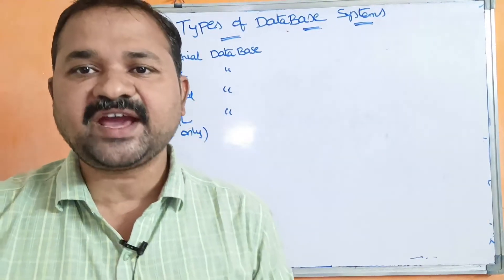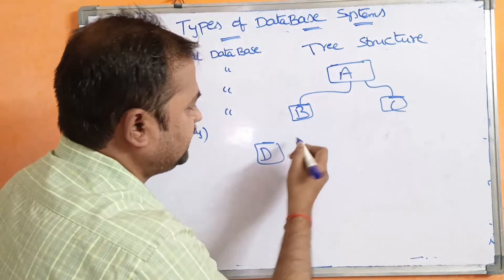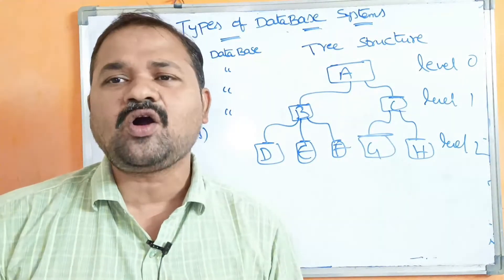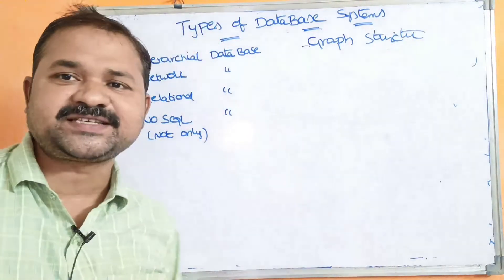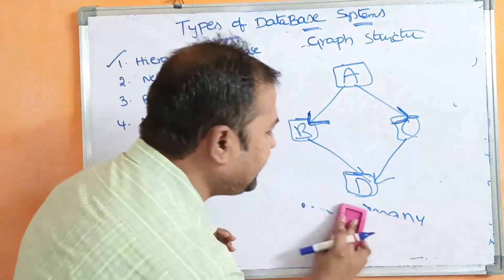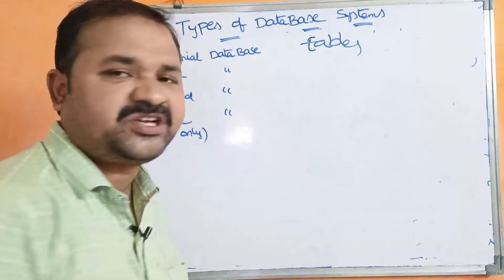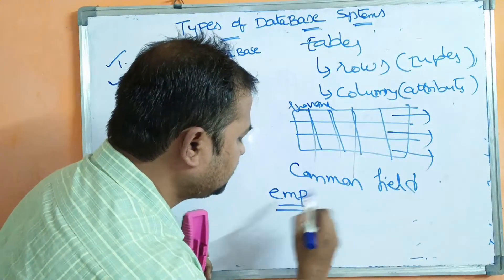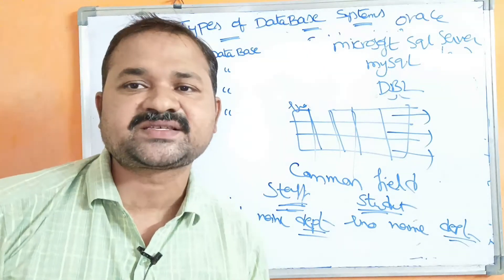Types of Data Base Systems || Classification of Data Base Management System || DBMS